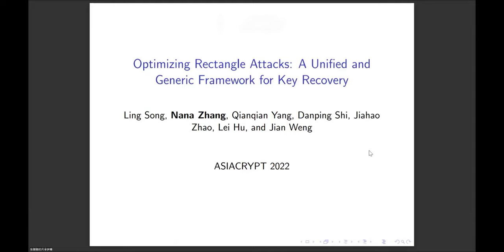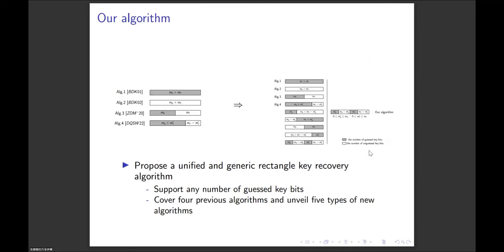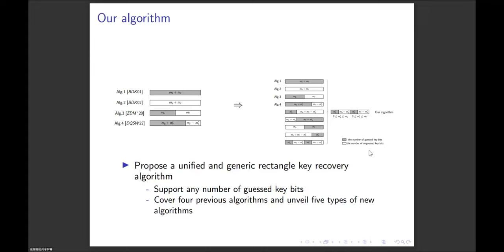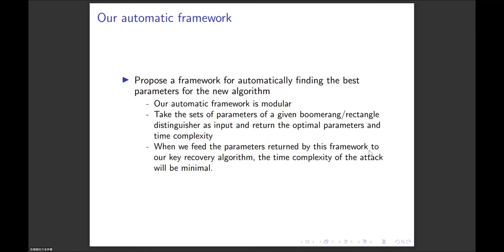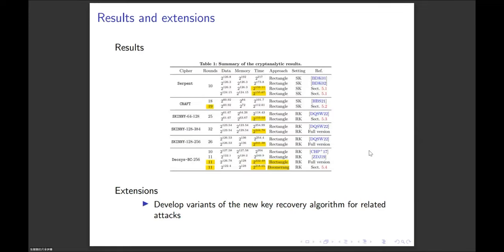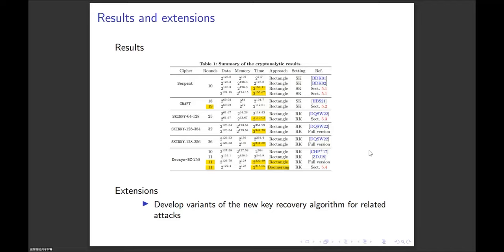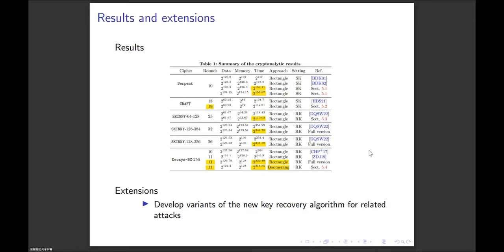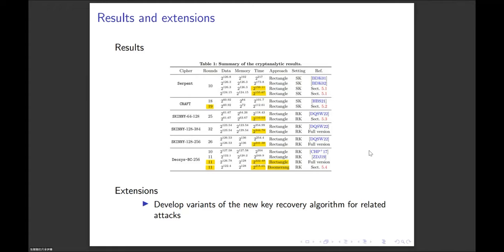Optimizing Rectangle Attacks: A Unified and Generic Framework for Key Recovery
Paper by Ling Song, Nana Zhang, Qianqian Yang, Danping Shi, Jiahao Zhao, Lei Hu, Jian Weng presented at Asiacrypt 2022